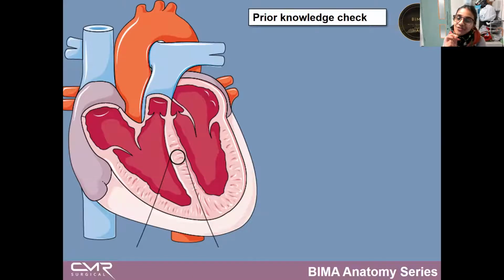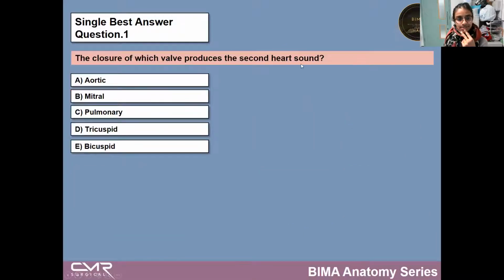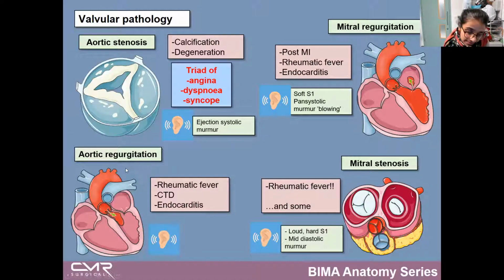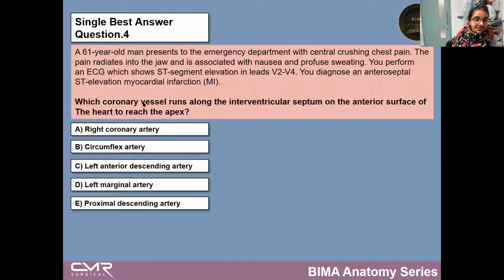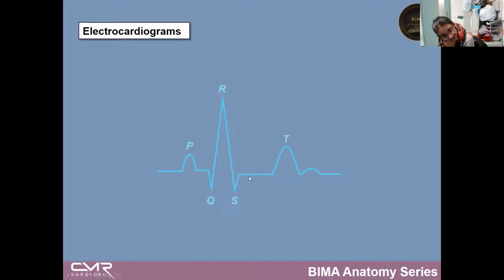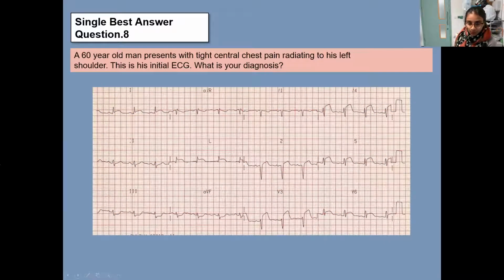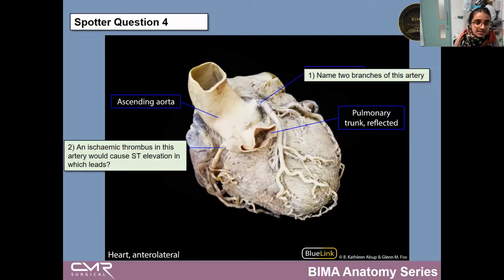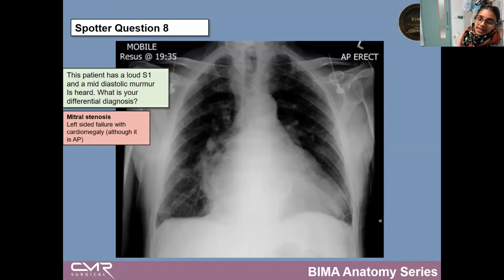Heart & Cardiovascular System - Anatomy & Imaging Series | British Indian Medical Association (BIMA)